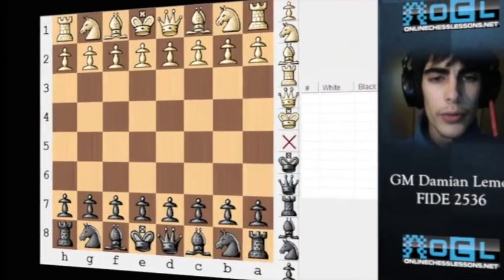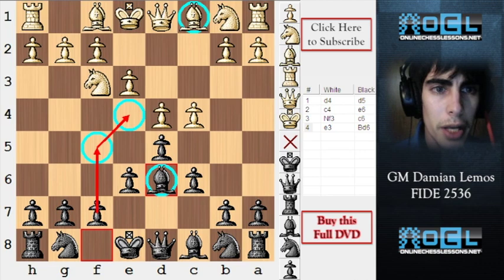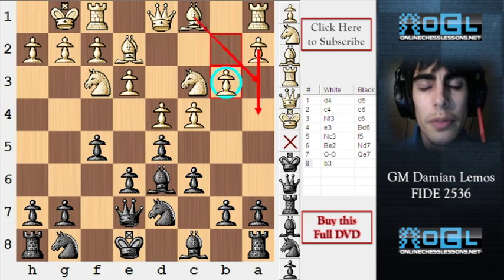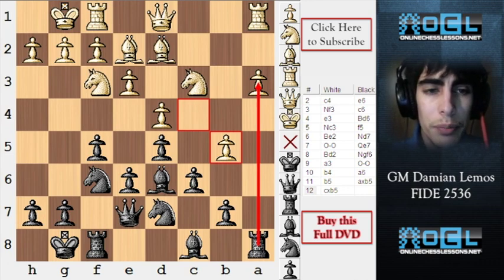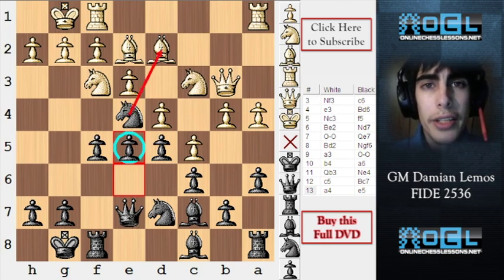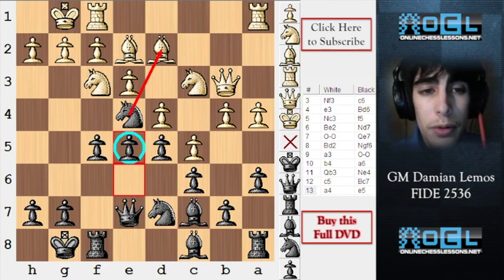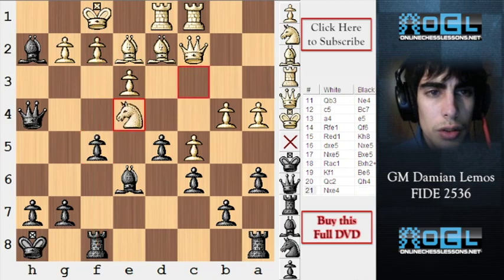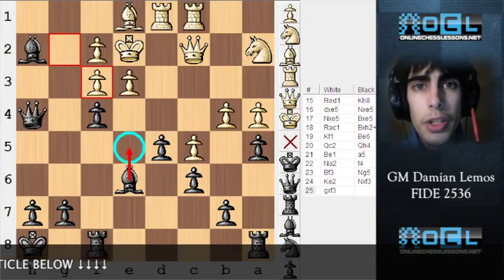Winning Chess Strategy for Beginners - GM Damian Lemos (EMPIRE CHESS)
Strategy is one of the most difficult concepts for beginner players to master and employ successfully in their games. Most beginner chess players are more concerned with more basic principles like controlling the center, rapid development, and creating quick threats and tactics. However if you want to progress from beginner to intermediate and advanced, you will need a very strong understanding on how to think about the big picture, and well in advance. The following chess video is an excerpt from the 2.5 hour Empire chess DVD ¨Winning Chess Strategy for Beginners¨ by Grandmaster Damian Lemos, explaining how beginner chess players can learn from top GMs to start winning more games immediately.